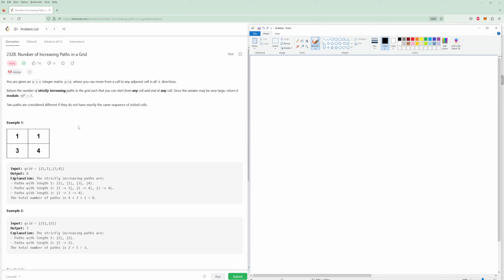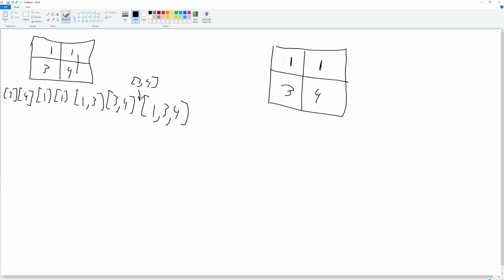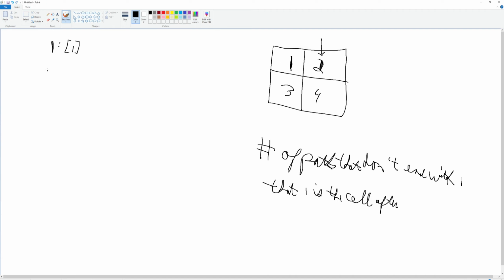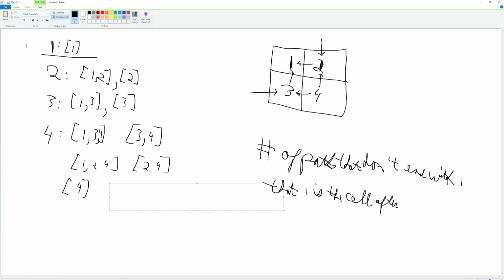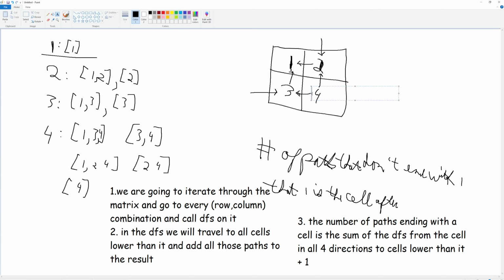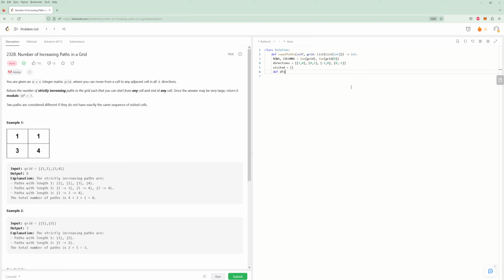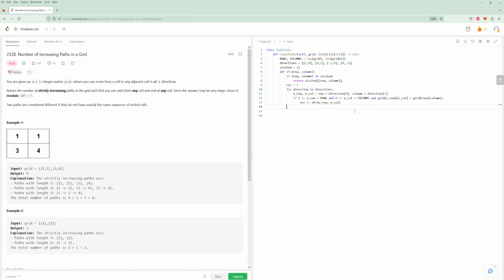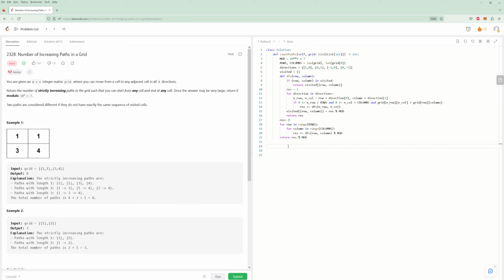Number of Increasing Paths in a Grid - LeetCode 2328 - Python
Solution, explanation, and complexity analysis for LeetCode 2328, the problem of the day for June 18th, in Python.